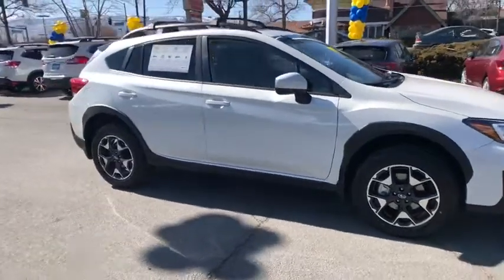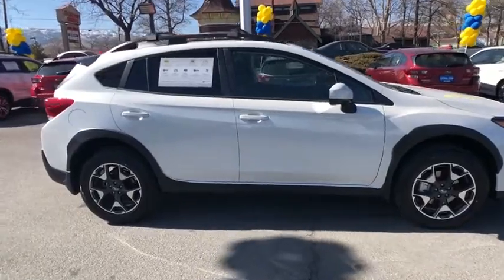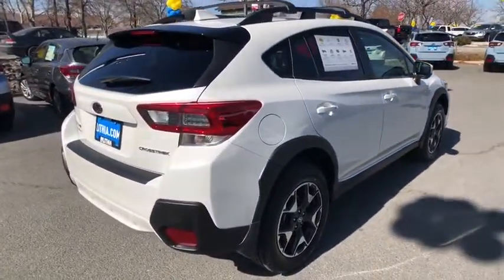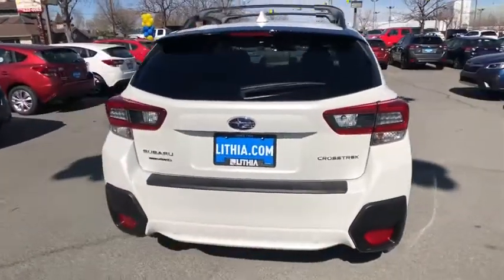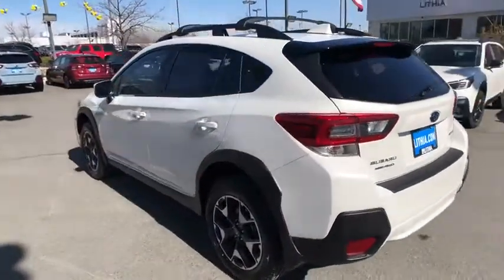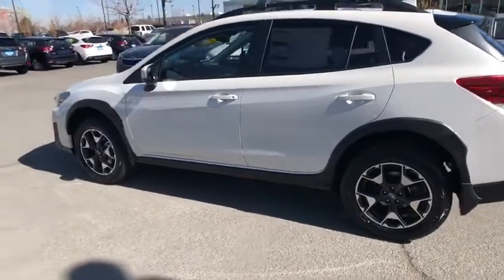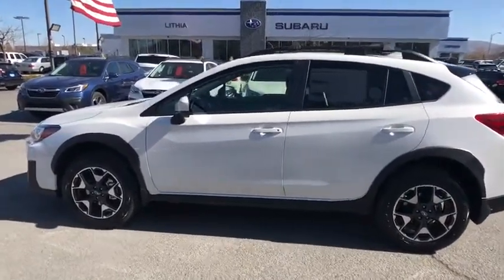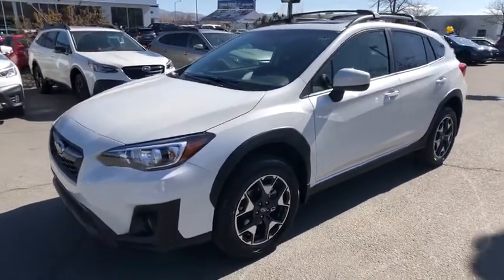2020 Subaru Crosstrek Northern Nevada, Reno, Lake Tahoe, Carson City, Roseville, NV LH235322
2020 Subaru Crosstrek Premium CVT - Stock#: LH235322 - VIN#: JF2GTAEC3LH235322

Heated Seats Apple CarPlay Lane Keeping Assist Brake Actuated Limited Slip Differential Back-Up Camera Satellite Radio Aluminum Wheels All Wheel Drive Smart Device Integration. EPA 33 MPG Hwy/27 MPG City! Premium trim READ MORE! KEY FEATURES INCLUDE: All Wheel Drive Heated Driver Seat Back-Up Camera Satellite Radio iPod/MP3 Input Bluetooth CD Player Aluminum Wheels Smart Device Integration Apple CarPlay Lane Keeping Assist Brake Actuated Limited Slip Differential Heated Seats Rear Spoiler MP3 Player Remote Trunk Release Privacy Glass Keyless Entry. EXPERTS ARE SAYING: Great Gas Mileage: 33 MPG Hwy. MORE ABOUT US: At Lithia Reno Subaru youll get a great vehicle at a great price with the experience and dedication of our team behind you throughout the purchasing process and the duration of your ownership of your Subaru automobile. Our service to you does not end at the sale. Call us anytime with questions. Our entire team at Lithia Reno Subaru is here to help. If youre looking to purchase from a dealership dedicated to its customers come by Lithia Reno Subaru and experience our service for yourself! Price does not include $449 Dealer doc fee taxes and license fees. Price contains all applicable dealer incentives and non-limited factory rebates. You may qualify for additional rebates; see dealer for details.